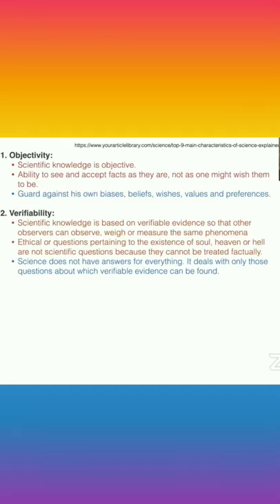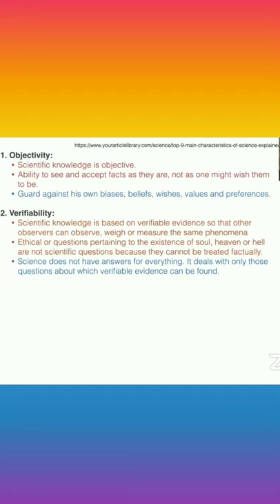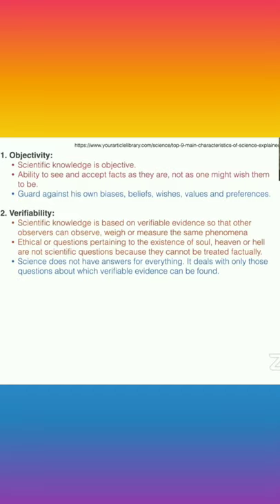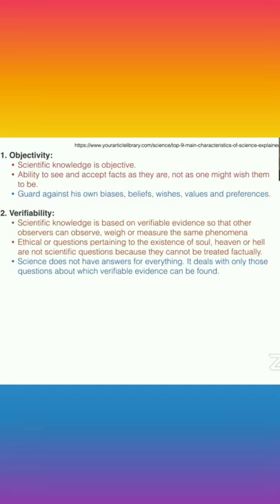Verifiability | Step-2 of Doing Science | Inventa Lanch Talk by Professor Sandhya S